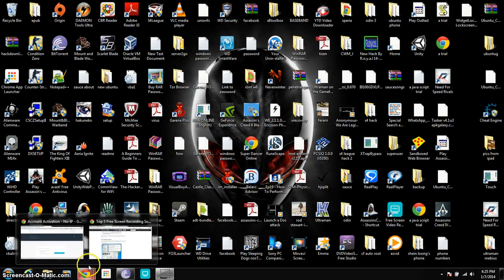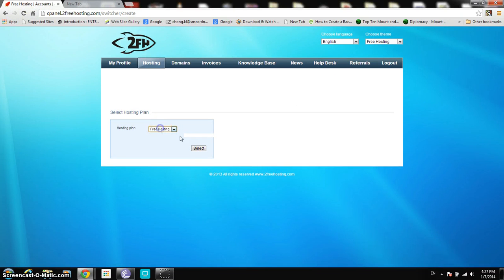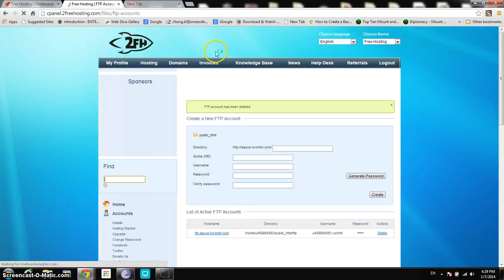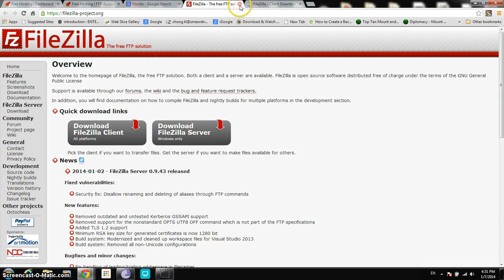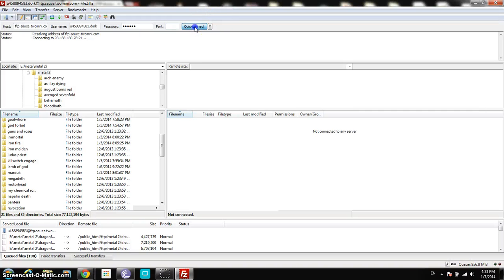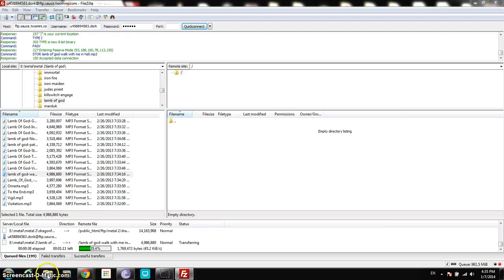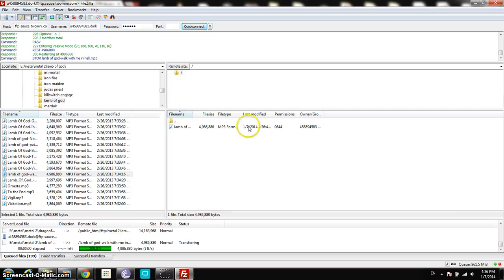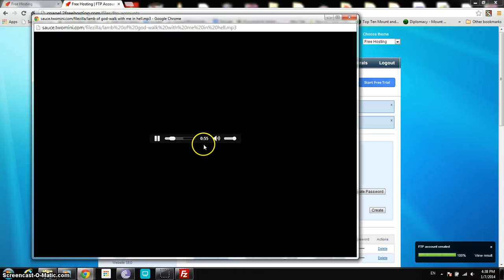How to use Filezilla and upload stuffs to 2freehosting.com using FTP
Hi everyone, in this video I'll show you how to create a 2FreeHosting.com account and also how to upload stuff to your account using FTP , this tutorial works on any other hosting websites, I used 2FreeHosting.com because its really easy to use and it has a nice user interface.